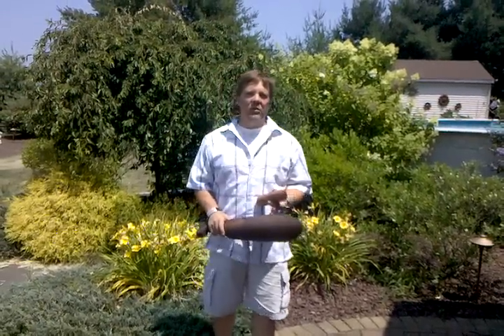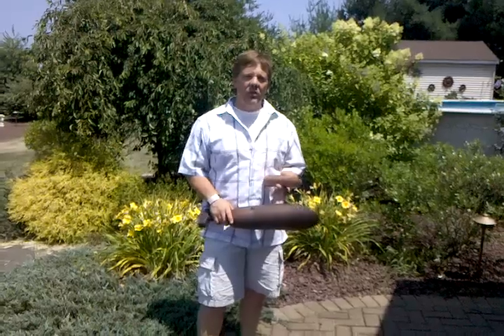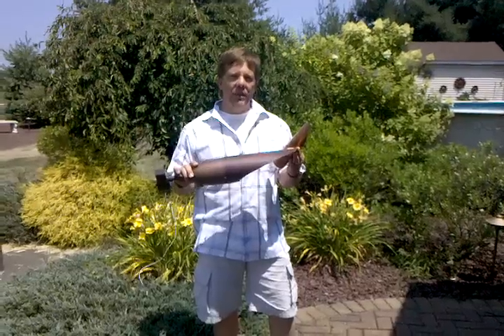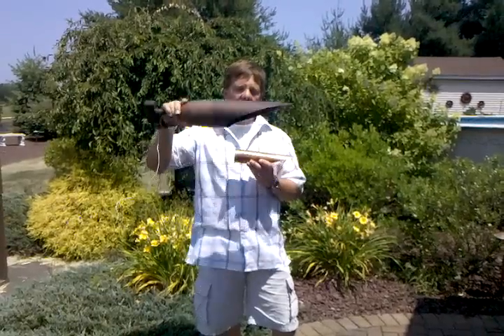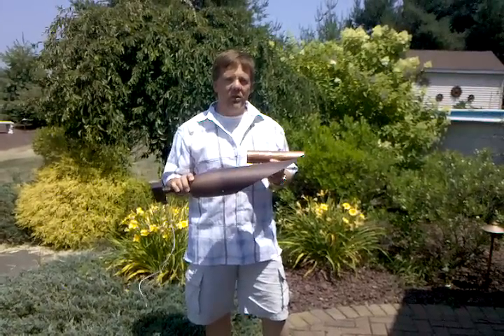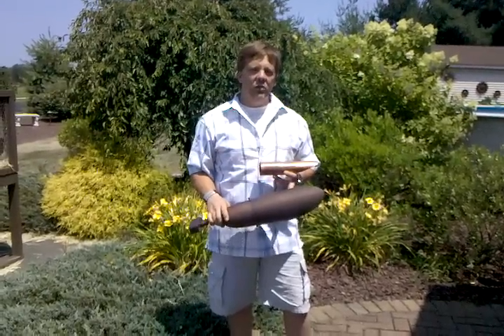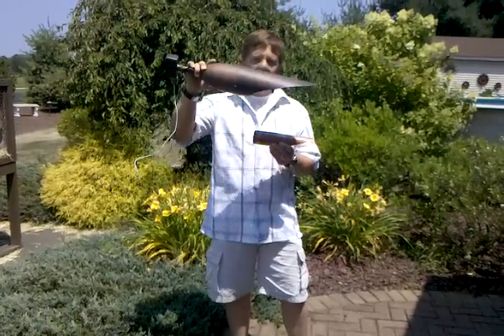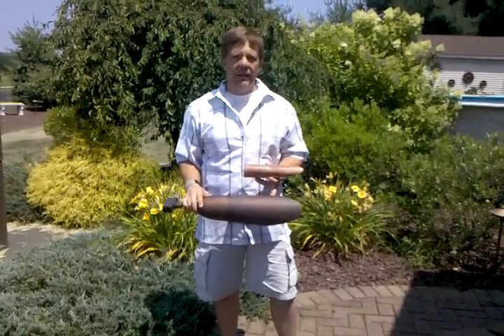Preferred's 16 Watt Led moonliter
Lighting designer Michael Gotowala holds his led low voltage tree light. This led tree light is low voltage and at just 16 Watts and expected bulb life of over 10 years shall be the perfect replacement for down lighting or moon lighting. to see preferred Properties award winning work